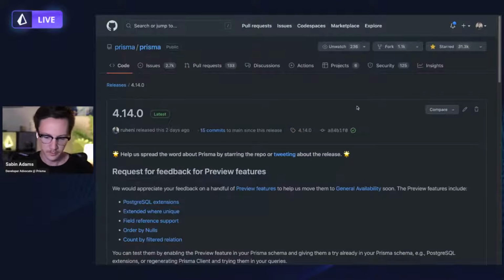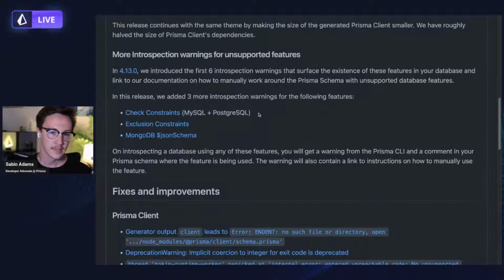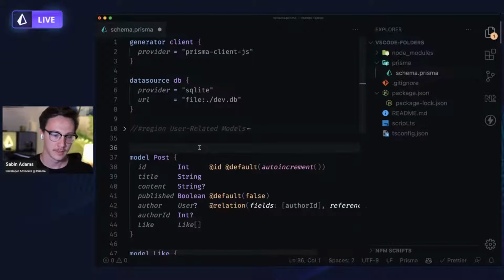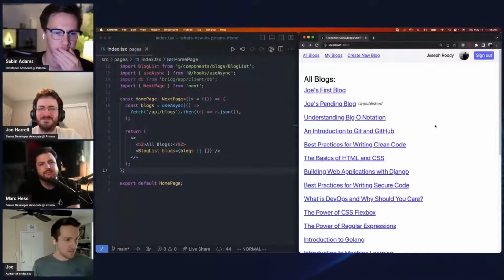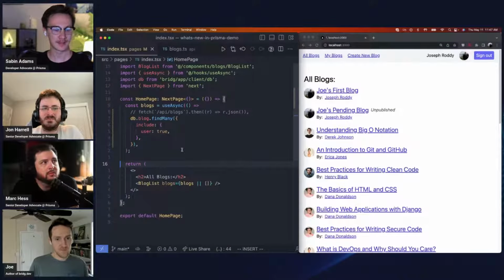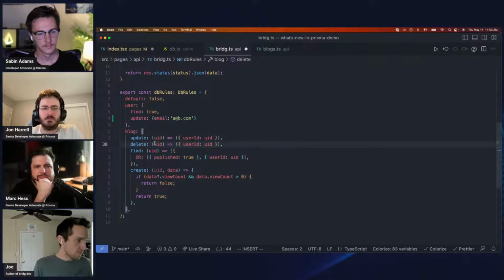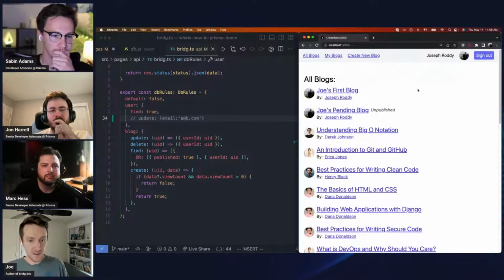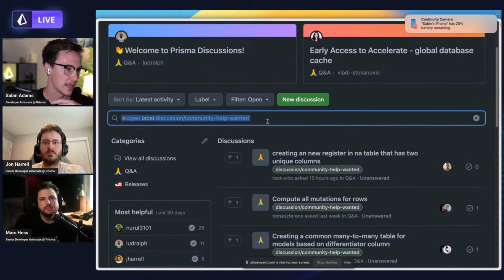What's New in Prisma (v4.14.0)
Sabin, Jon and Marc from the Prisma team discuss the latest 4.14.0 release of Prisma and other news from the Prisma ecosystem.

00:00 Welcome
02:54 v4.14.0 Release
09:25 Interview w/ Marc Hess
25:33 Interview w/ Jon Harrell
41:20 Chat with Joe Roddy about Bridg
01:02:43 Announcements and plugs